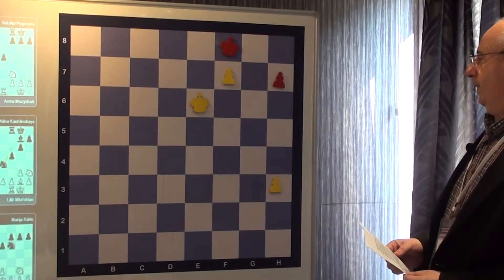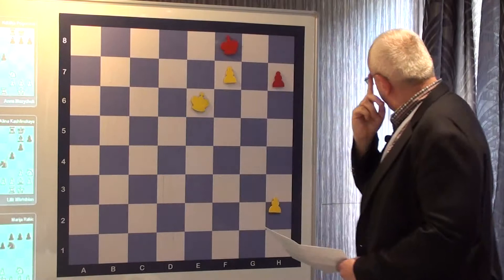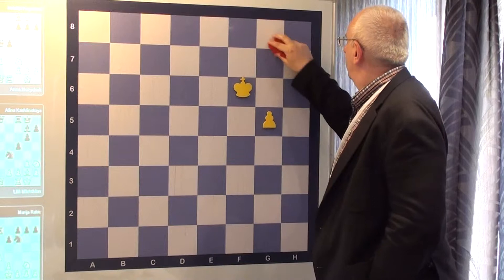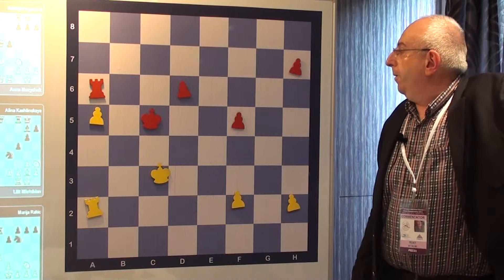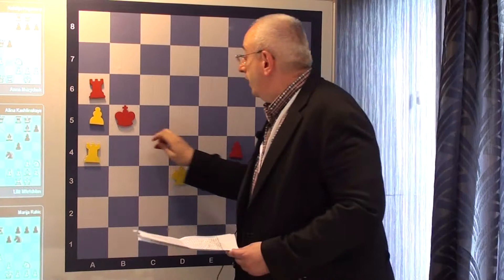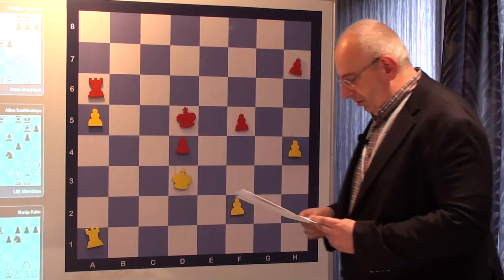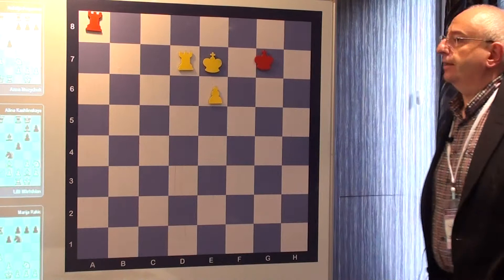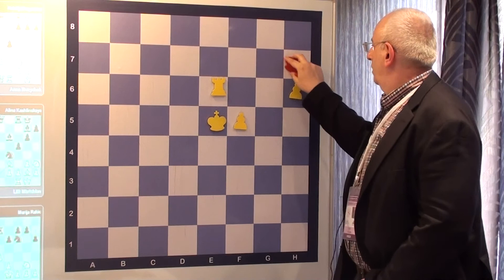GM Atalik - endgame with H+F pawns